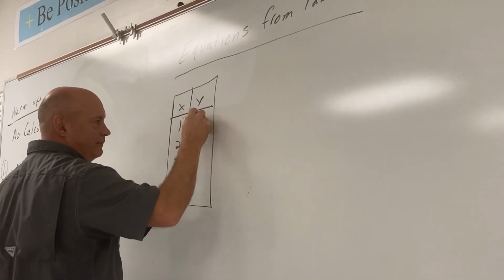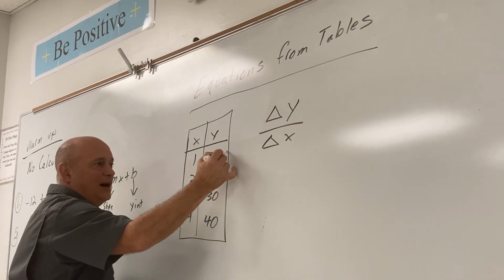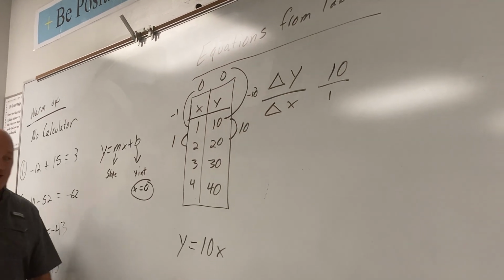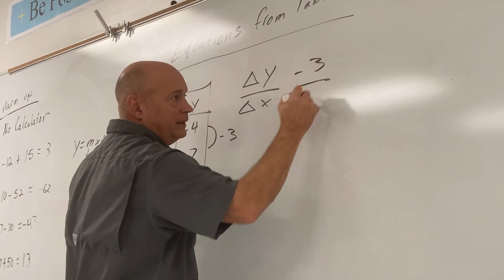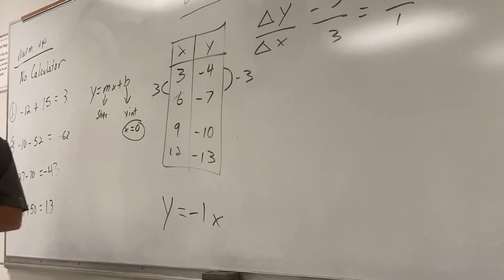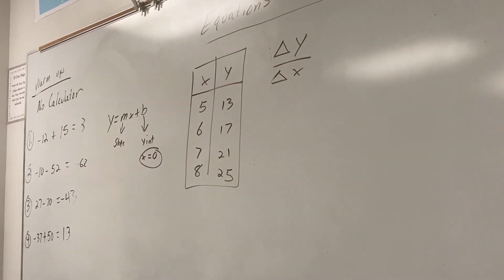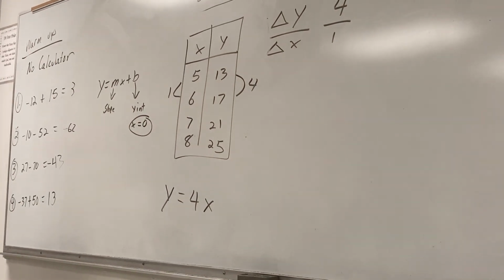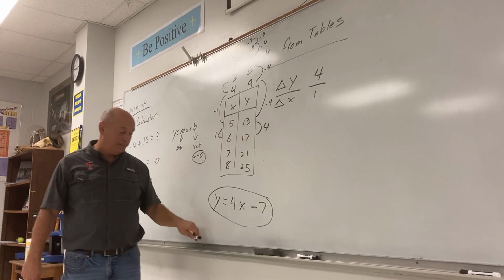Coach Murphree: Writing Linear Equations From A Table